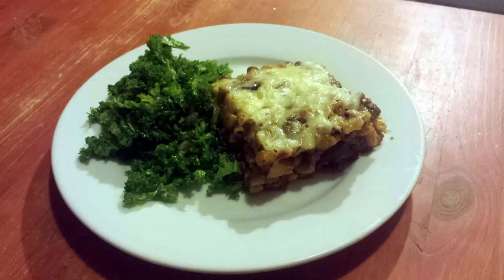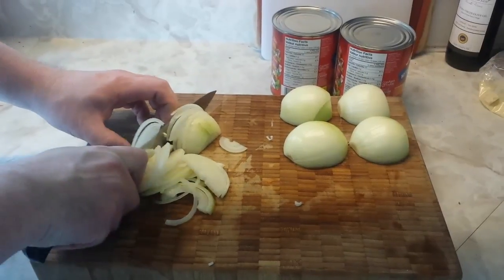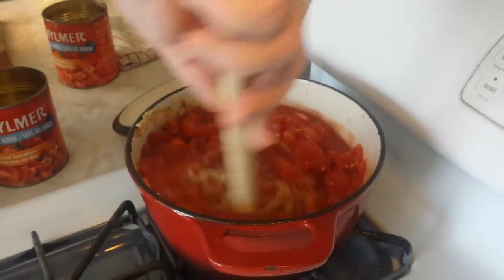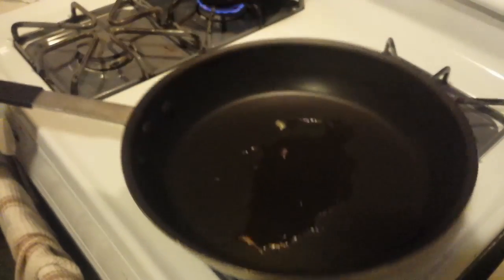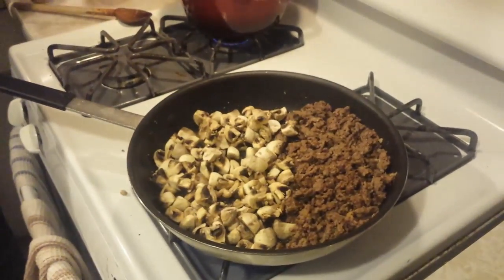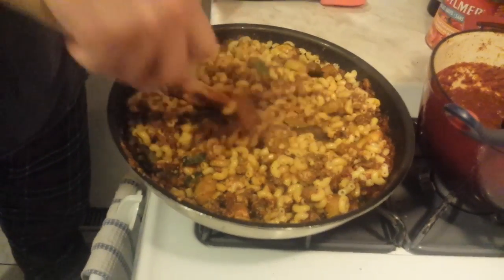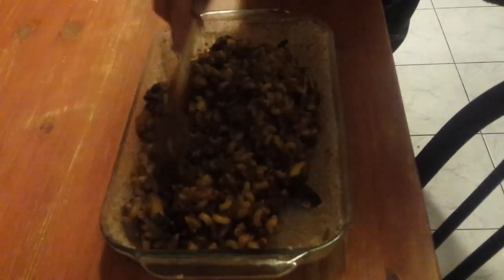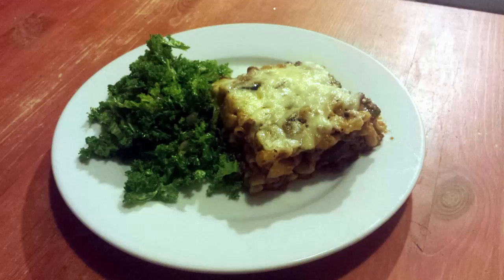Easy Tomato Sauce Recipe (Plus Tomato Beef Pasta Bake!)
Tomato Sauce:
A long, slow cook is necessary to get the best possible tomato sauce. For this reason, I prefer diced tomato; when the tomatoes are crushed to begin with, the mixture is more prone to burning. This sauce should simmer for at least four hours to get the best flavor, so start it early. The sauce becomes quite thick as it cooks; a small amount of water, or better, wine or cooking juices, may be added to thin it for other uses, if necessary.

Equipment:
• 1 8-10 c saucepan or pot
• 1 wooden spoon or heat-resistant spatula

Ingredients:
2 can diced tomatoes ~28oz ea, so 56oz total, or 1.6L
3 ea onions 2 if large
1 ea carrot optional, makes sauce thicker
1 ea shallot
2 cloves garlic
2 T white vermouth
1 T dried oregano
1 T dried basil
1⁄2 t dried thyme
1 T salt
1⁄2 T saute oil Olive oil, bacon grease, schmaltz...
1⁄4-1⁄2 Tbsp hot pepper relish optional, to taste

Procedure:
1. Put your pot on the stove.
2. Chop the carrot, onion, shallot and garlic.
3. Add the chopped veg and the salt to the pan with a bit of oil and sweat until the onion is limp and translucent.
4. Toss the dry herbs in with the sweating veg.
5. Add the tomatoes to the sweated veg.
6. Rinse the cans with vermouth and add to sauce.
7. Let the sauce simmer for at least four hours, stirring occasionally, over low heat with its cover ajar, so that the sauce will slowly reduce. It should lose about a cup of volume over its cooking time.
8. Once it is finished reducing, if you're using a fermented product like pepper relish, add it and let it cook for ten minutes or so just to make sure it is completely sterilized.
9. Taste the sauce and correct seasoning with salt, pepper, lemon juice, etc., as needed.
10. Turn off the sauce and let it stand to cool with the cover off.
11. Use some of it for a recipe immediately and/or put the sauce away in the fridge for up to a week or the freezer for a couple of months.

Pasta Bake:
Using more cheese in the filling will make the casserole stick together better when it is cut and served, but it increases the cost as well since cheese costs at least as much as meat.

Equipment:
• 1 large skillet
• 1 wooden spoon or heat-resistant spatula
• 1 large (9”x13”) casserole dish
• 1 sheet pan to go under the dish, optionally
• 1 cheese grater if your cheese comes whole

Ingredients:
1 lb ground beef regular works fine, or leaner as you like
1⁄2 lb mushrooms quartered
1 ea zucchini quarter-rounds
3 c tomato sauce about half of our recipe
2 c macaroni should be about 11⁄2 layers in your dish
2⁄3 lb mozzarella About 300g
1 ea shallot
2 cloves garlic finely chopped
1⁄2 T dried basil
1⁄2 T dried oregano
1 T salt
1 T black pepper
1⁄2 T saute oil olive oil, bacon grease, schmaltz...
1 T solid fat butter, bacon grease, shortening
1⁄4 c breadcrumbs grate your own from stale bread
1⁄4-1⁄2 Tbsp hot pepper flake optional, to taste

Procedure:
1. Preheat the oven to 350 ̊F.
2. Start water for pasta.
3. Get a skillet hot.
4. Chop the shallot and garlic.
5. Salt and pepper one face of the ground beef.
6. Add the chopped veg to the pan on top of a bit of oil, sprinkle on the herbs and optional pepper flake, and immediately place the beef, seasoned side down, onto the aromatics and press firmly down and out.
7. Allow the meat to cook at least a minute.
8. Break the meat into largish chunks and turn over.
9. Allow the meat to brown for several minutes, chopping and turning as necessary, until the meat has been completely cooked and no raw spots are showing.
10. Quarter the mushrooms.
11. Once the meat is cooked enough, push it to one side of the pan and let the quartered mushrooms fry in the oil from the ground beef. Add a little salt and pepper to the mushrooms. These will need some time, as they should also be nicely browned. If there is not enough room in your pan, transfer it to a bowl and drain the juices back into the pan.
12. Cut the zucchini into quarter-rounds.
13. Once the mushrooms have browned somewhat, mix them and the ground beef together. The meat should be starting to get a really nicely browned character at this point.
14. Push the meat and mushrooms to one side of the pan (or place back in the bowl, as before) and let the zucchini cook in the juices. Add a small amount of your cooking oil if there isn't enough juice.
15. Boil the macaroni while letting the zucchini brown a bit.
16. Grate the cheese.
17. Grease the casserole dish with solid fat, such as butter.
18. Coat the buttered dish with breadcrumbs.
19. Add about 3 cups of tomato sauce to the meat mixture, stirring in any cooking juices.
20. Season to taste, making slightly salty to account for macaroni.
21. Drain the macaroni well and mix it into the sauce.
22. Mix in about a third of the grated cheese.
23. Transfer the macaroni mixture into the prepared casserole dish.
24. Sprinkle the remaining cheese on top of the casserole.
25. Place the casserole in the center of the oven for 30 minutes.